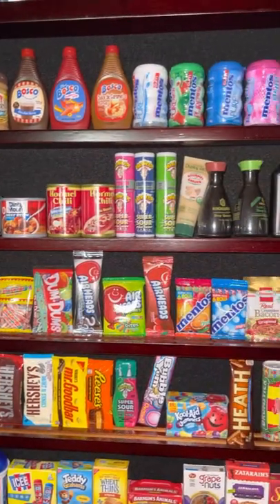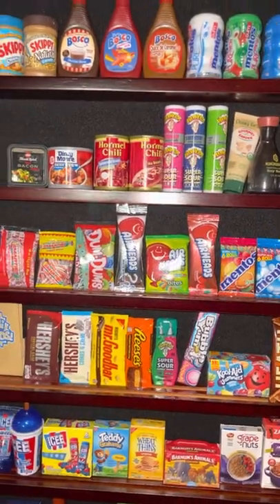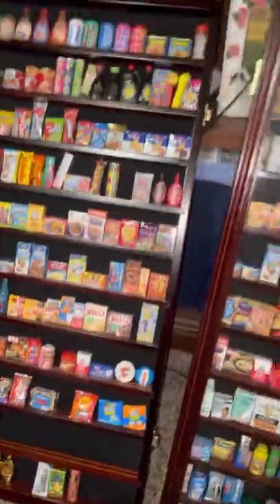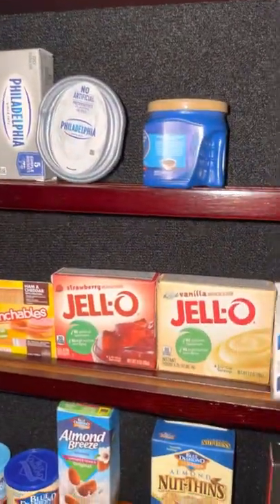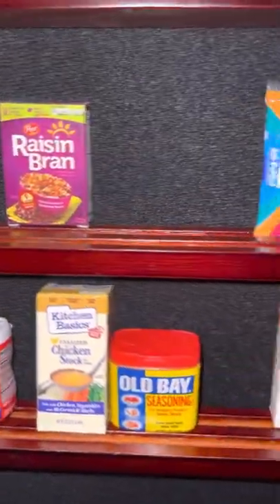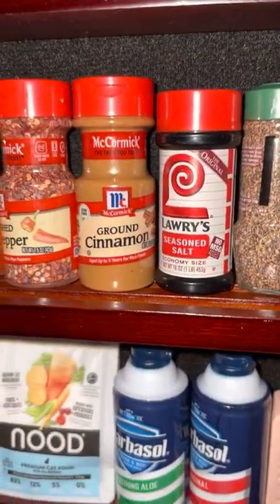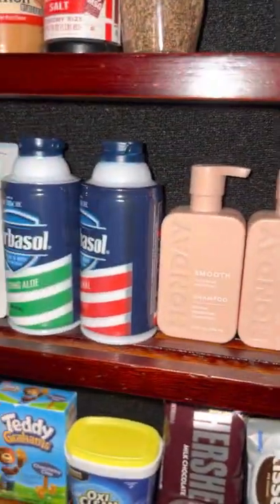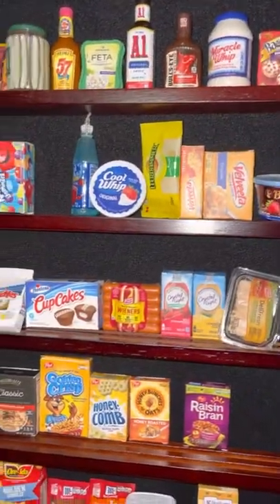Mini Brands Tour